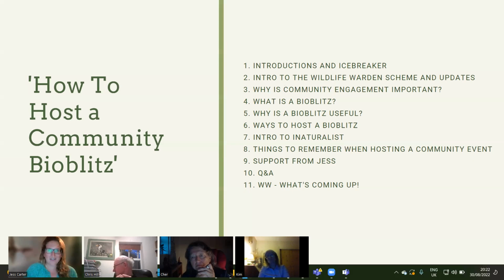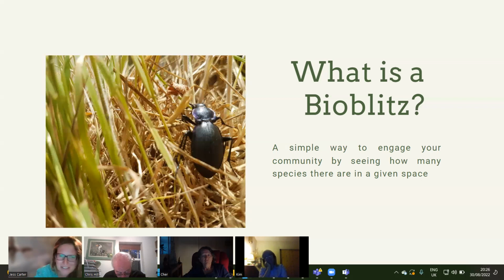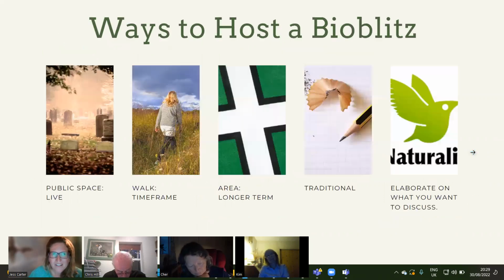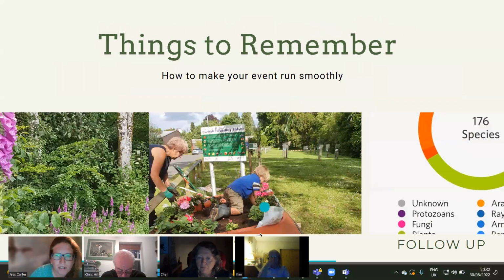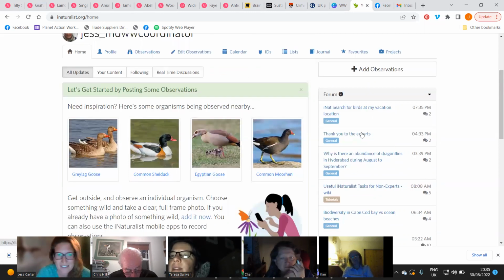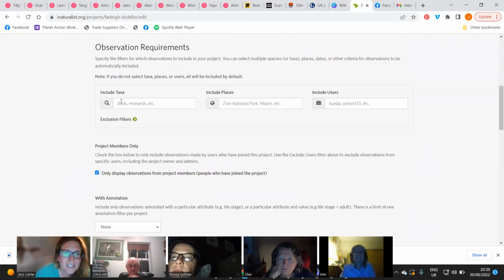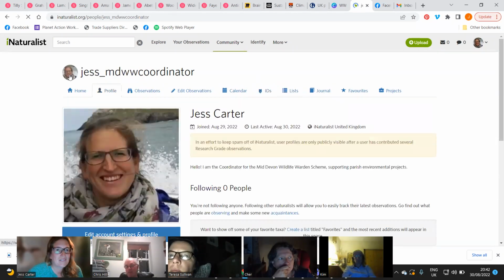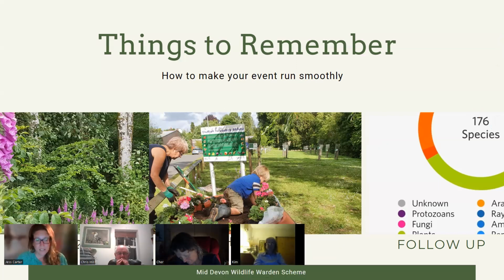MDWWS - 'How to Host a Community Bioblitz'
An easy and fun way to engage your community in a simple citizen science exploration by counting species in an area in your parish.

If you need support with your community environmental projects and are in Mid Devon, please stay in touch!

Jess Carter, Mid Devon Wildlife Warden Coordinator